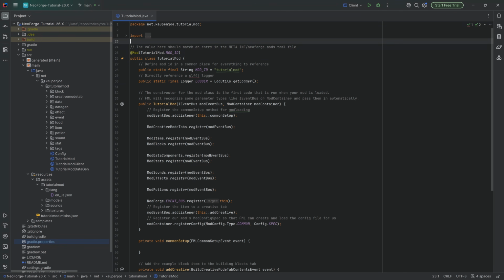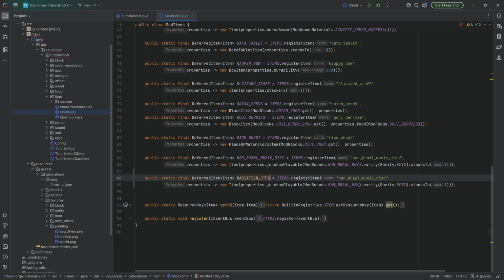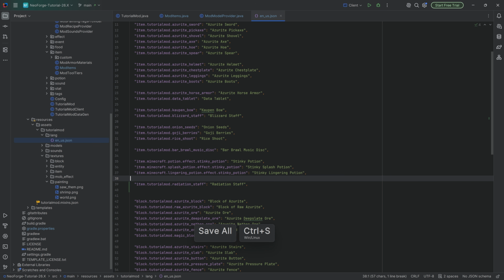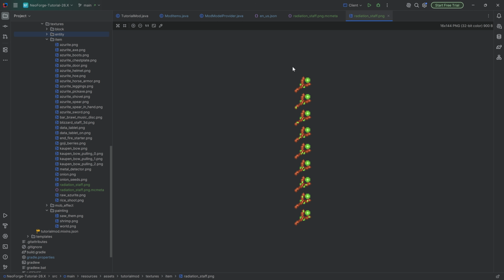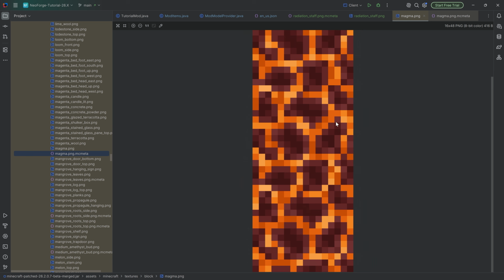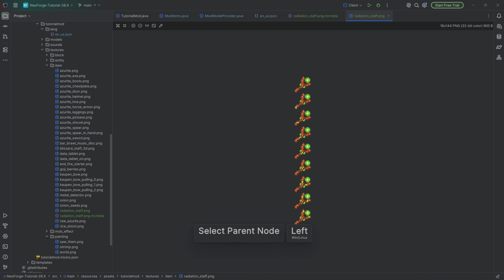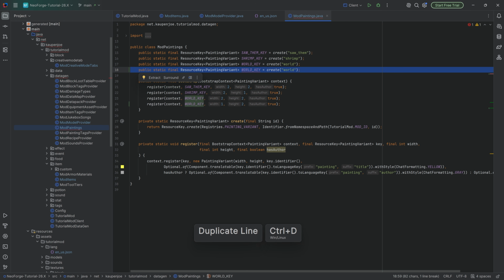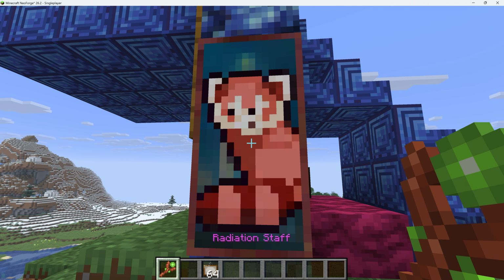NeoForge Modding Tutorial - Minecraft 26.2: Animated Textures | #40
In this Minecraft Modding Tutorial for NeoForge for Minecraft 26.2, we are adding Custom Animated Textures to Minecraft.